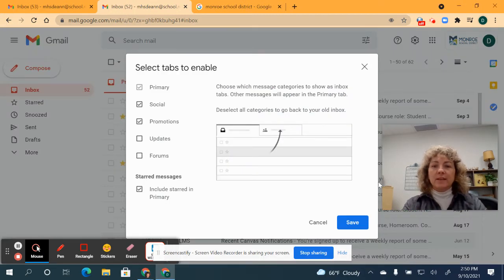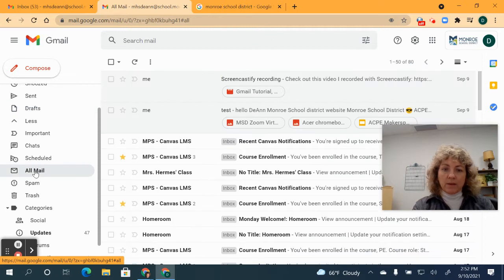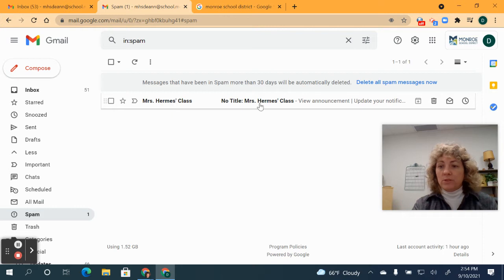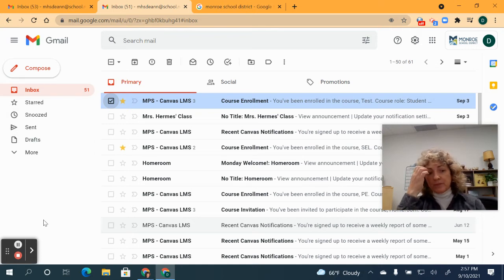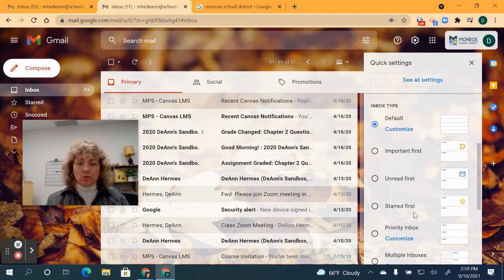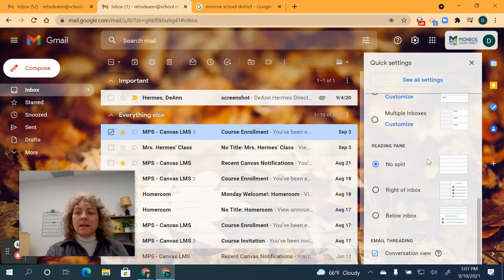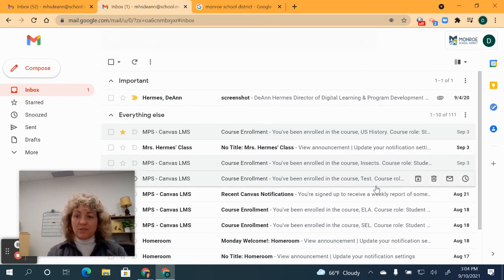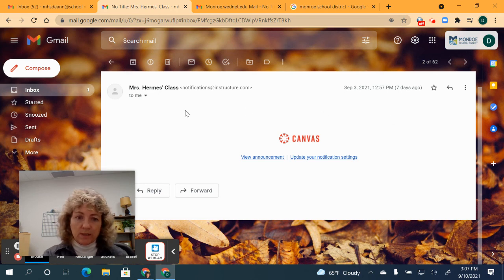Gmail Tutorial, Part 2: Inbox